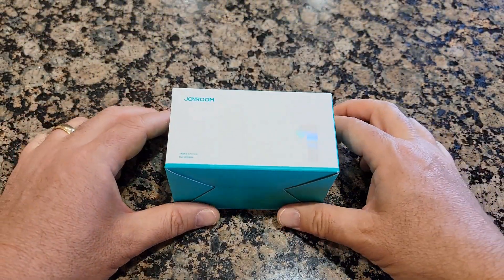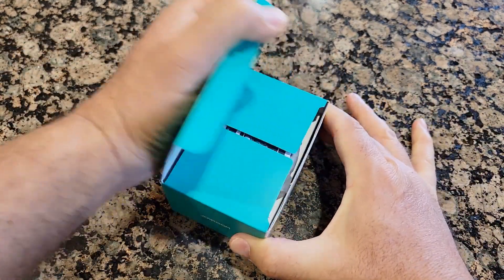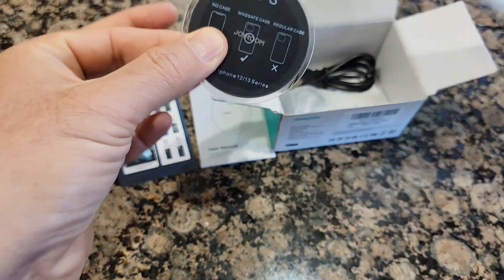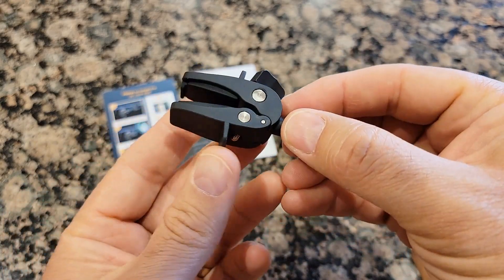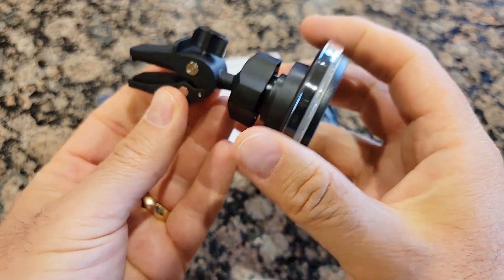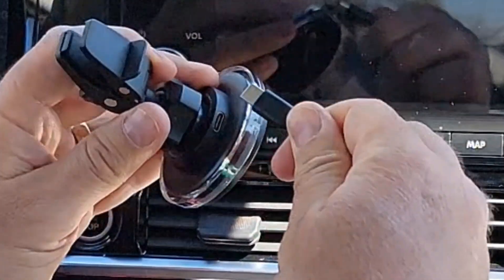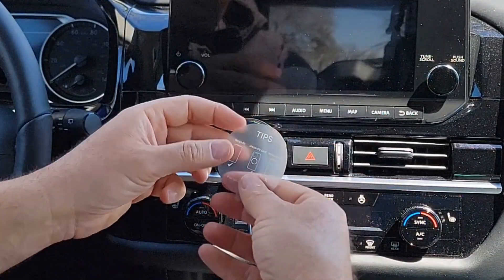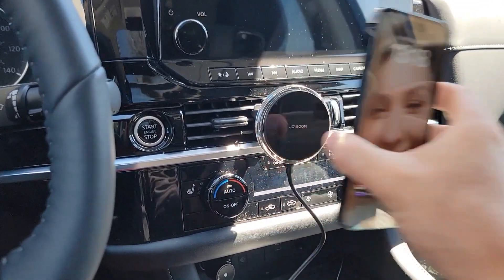Joyroom Wireless Car Charging Holder Magsafe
Joyroom Magsafe Car Mount Charger Wireless Car Charger Magnetic, for Magsafe Car Charger, Magnet Car Fast Charger for iPhone 14/13/12 Series

About Joyroom Wireless Car Charging Holder Magsafe
🔒【Mag-Grip Phone like Glue】Upgraded 2-Layer magnets design, all magnets are arrayed in 2 circles, allows a wider and stronger magnetic support force compare to the 1-layer one. With 16 military-grade N52 magnets, the for magsafe car mount charger has a stronger holding strength of 1800g, effectively secure your phone even at high-speed turns or bumps. (Only for original iPhone 12/13/14 series or with magsafe case).
⚡【15W Full Fast Charging】Designed for magsafe car charger, it allows a max 15W charging. Juicing up iPhone 14 to 30% in 25 mins. Built-in with smart chip, it supports intelligent heat management, allowing a safe and fast efficient charging speeds. Note: for fast charging, please using a QC3.0 charge adapter(not included).
👍【Anti-shake Vent Clip】2022 upgraded air vent clip, it has more compatibility, perfect for 99% air vent vertically and horizontally. Anti-shake than ever with the triangular fixation, no more wiggle loose or phone shaking out over rough roads or railroad tracks.
⭐【Sleek Compact Design】Built-in smart led blue light, crystal-glowing-like at night. Auto lights off when you snap your phone on, won’t distract you when you’re driving. Slim profile that prevents it from blocking the air vents, ensures constant and sufficient air circulation.
🎉【Easy Install & 360°Rotate】5s to install, no tools need, easy to move from car to car; Snap and charge, no more wires to plug and unplug, enjoy easier drive experience. Ball-to-socket design, you can pivot this for iphone car charger magnetic enough to any angle you want.